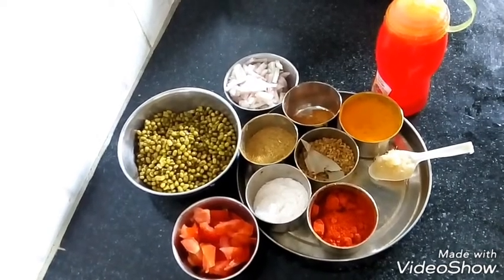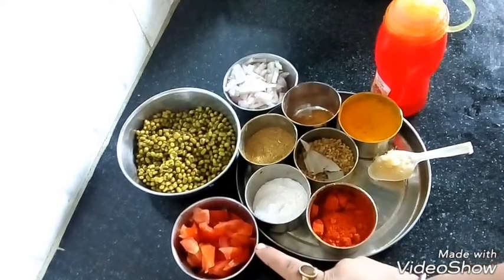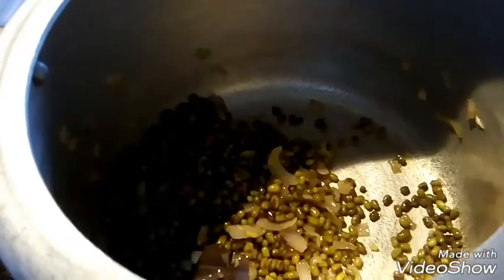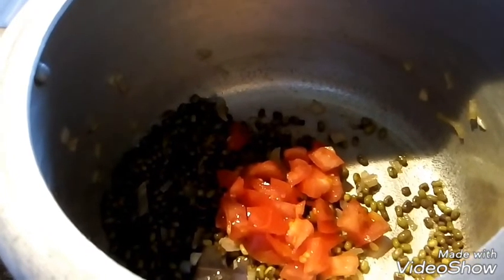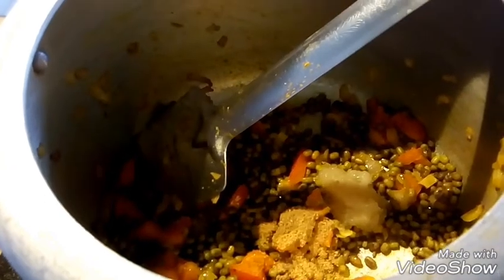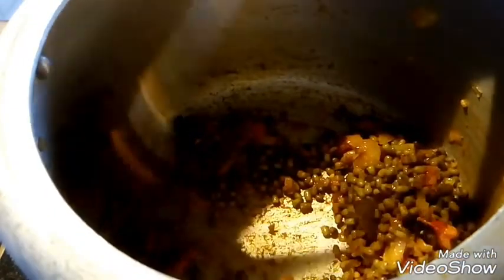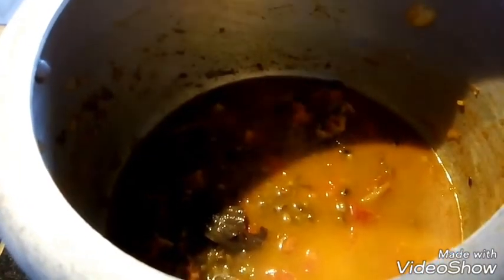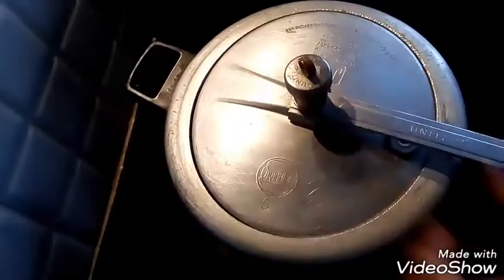साबुत मूंग की सब्जी || sabut moong ki sabji ||Green Moong Curry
Mung beans are a high source of nutrients including: manganese, potassium, magnesium, folate, copper, zinc and various B vitamins.
They are also a very filling food, high in protein, resistant starch and dietary fiber.

ingredients:-
whole moong soaked-1 cup
tomato -1 chopped
onion-2 chopped
turmeric powder-
chilli powder as per taste
coriander powder - 1 table spoon
salt as per taste
oil for making
ginger garlic paste- 1 tblspoon
garam masala-1 table spoon